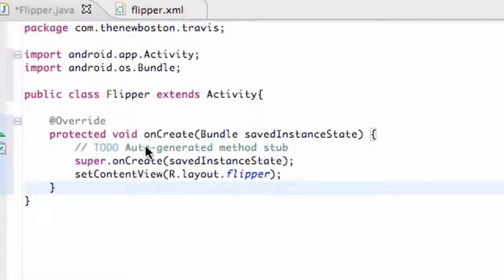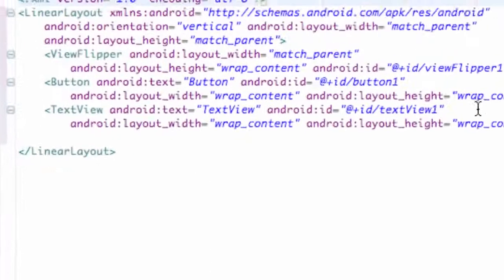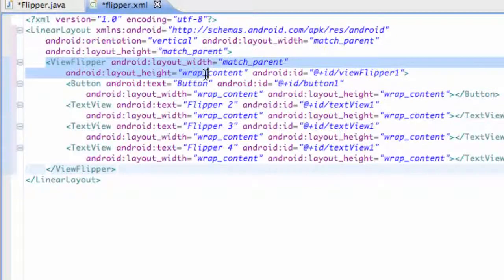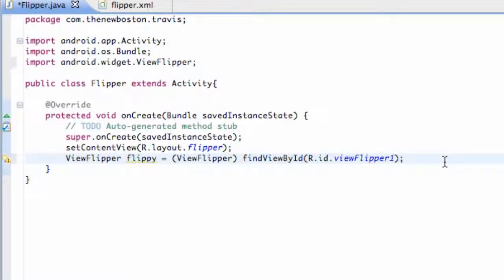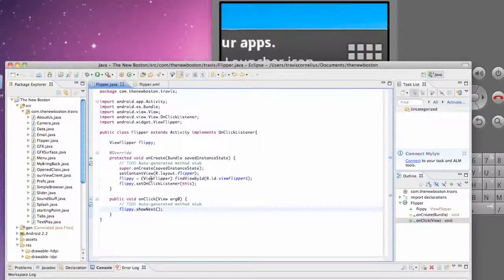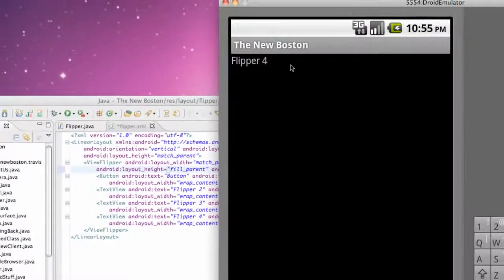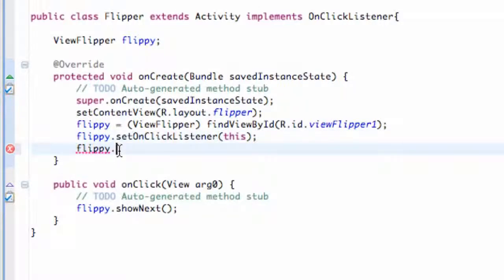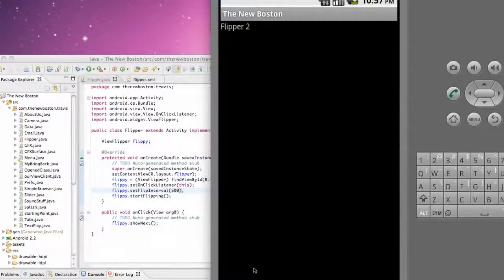94 ViewFlipper Example